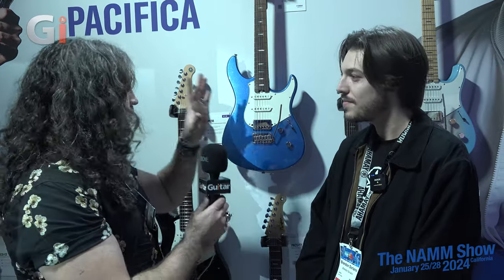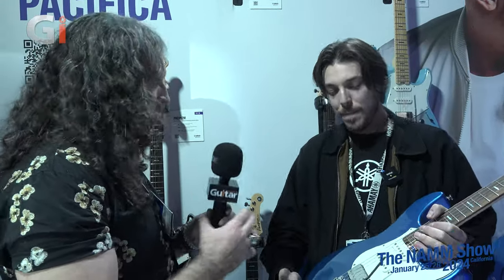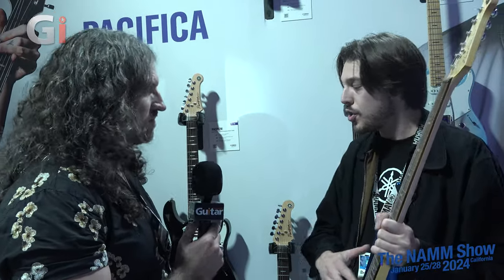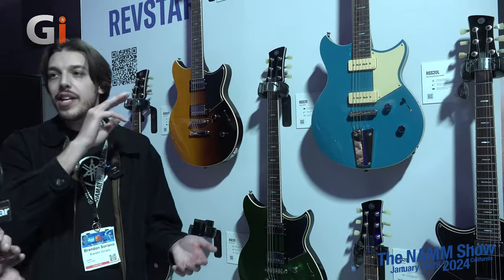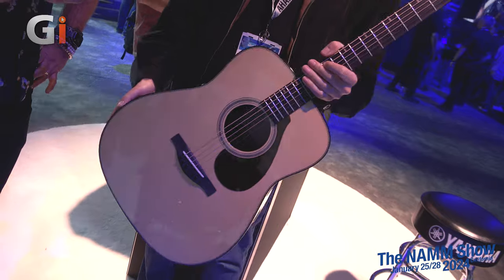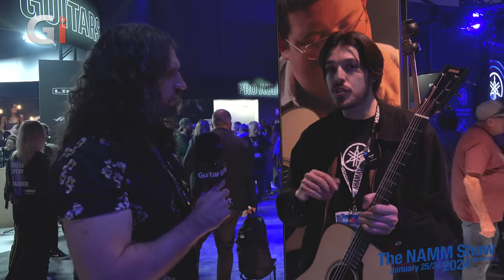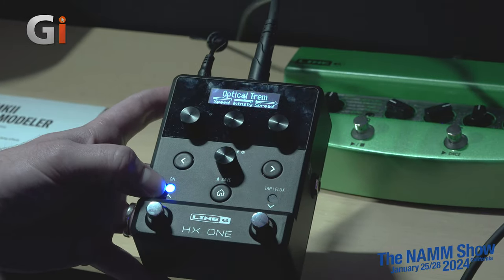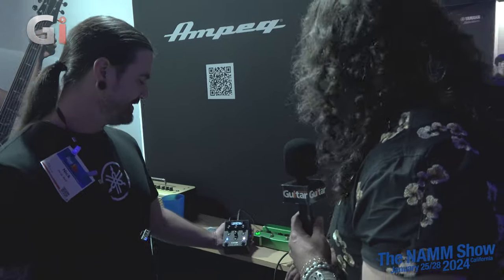Yamaha & Line 6 Booth Walkthrough | NAMM 2024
FREE Music news direct to your inbox!